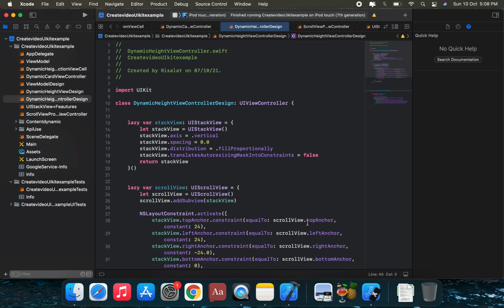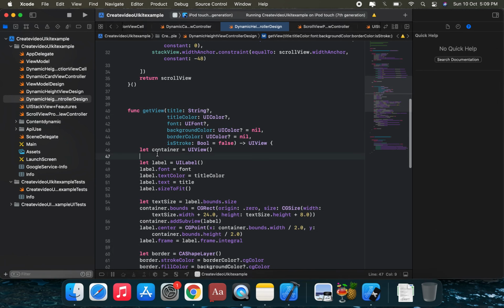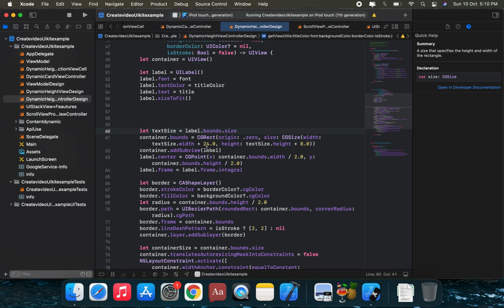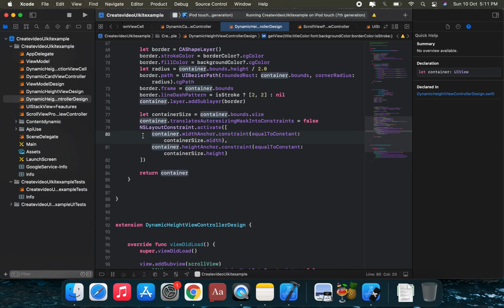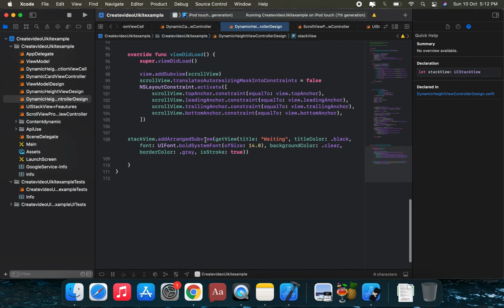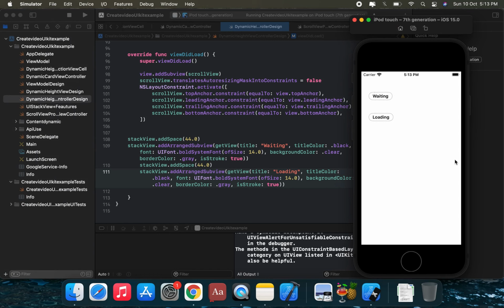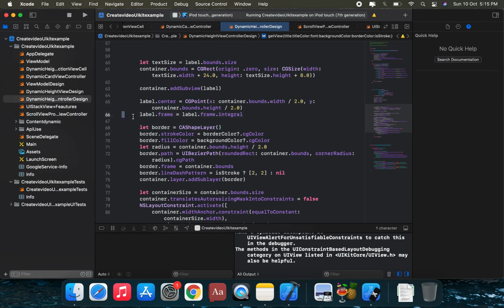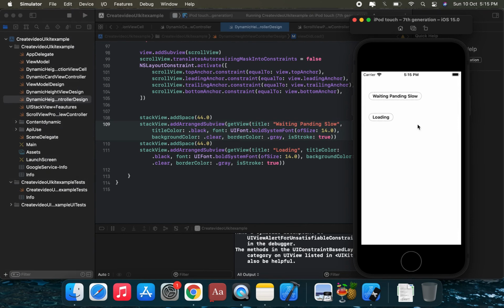PillView in UIKit